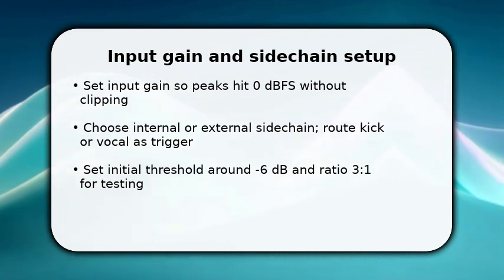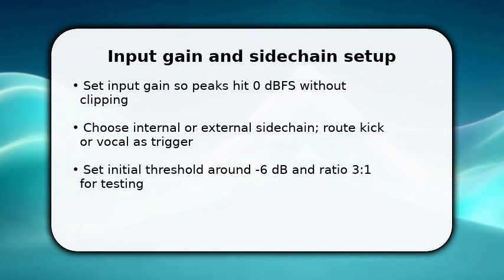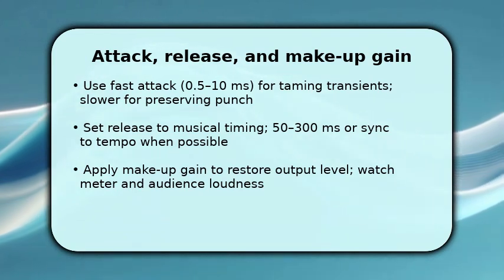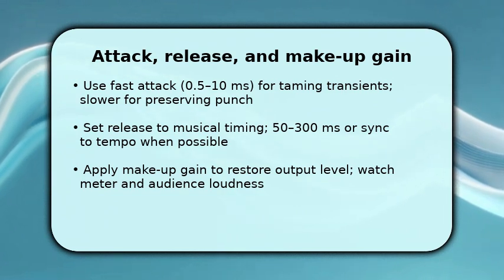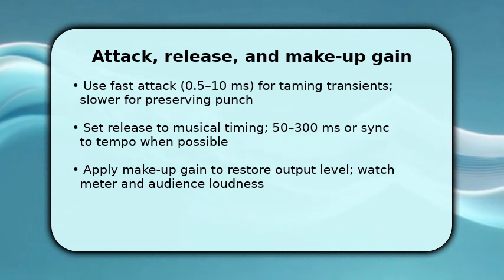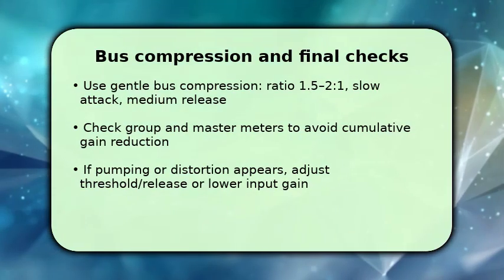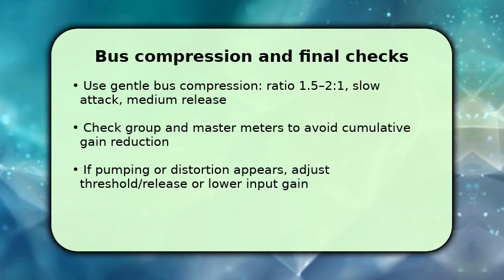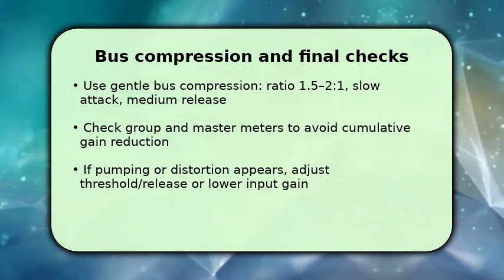How to Use Compressor in Live Sound (updated)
Dive into the world of live sound engineering as we explore how to effectively use a compressor during performances. This updated guide covers essential techniques, settings adjustments for dynamic range control and clarity enhancement in real-time audio processing.